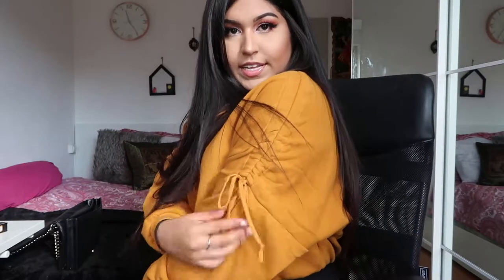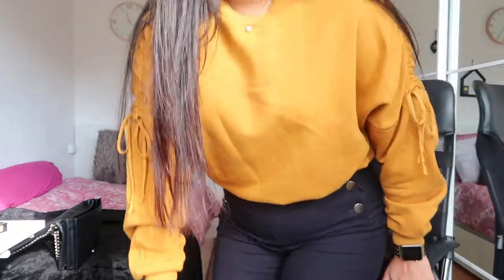TRY-ON AUTUMN HAUL | Renuka Rajaram ♥